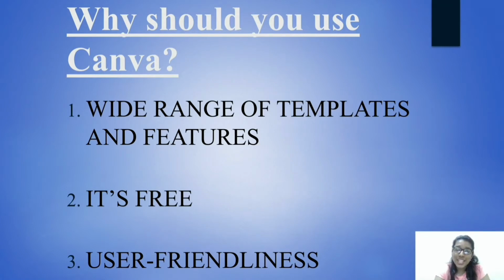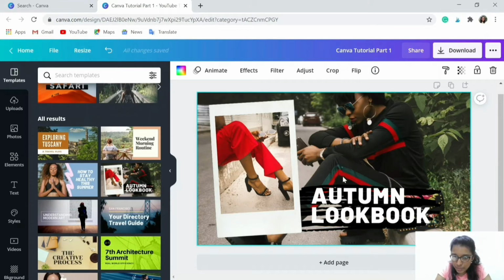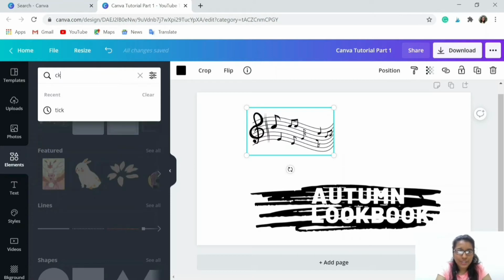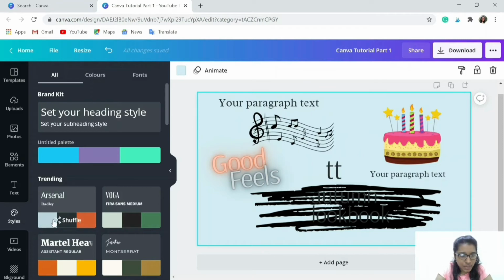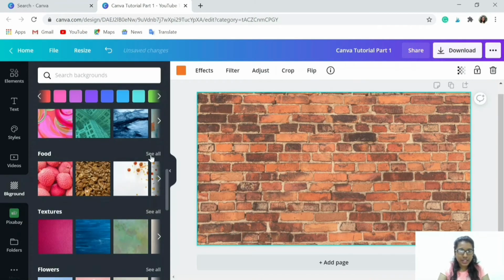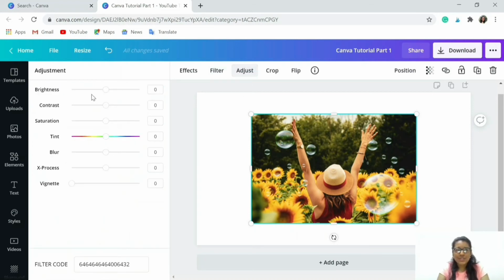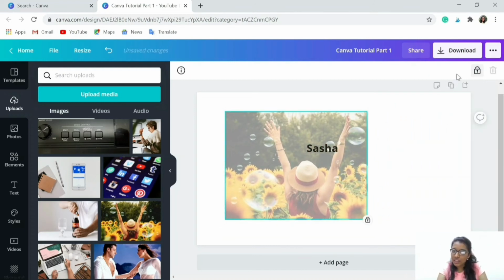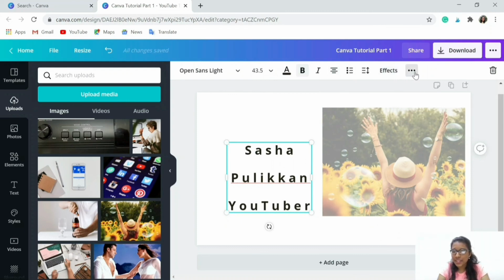How to use Canva? - for BEGINNERS! | Why you should use Canva?, Basic features, tips, and tricks.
Hey Everyone!

Have an awesome day ahead.😁😁😁

💥💥CREDITS💥💥

Music (introduction): Summer Lights
Musician: Anchors and Seagulls

Music(end card): Trippin Coffee
Musician: Jason Shaw